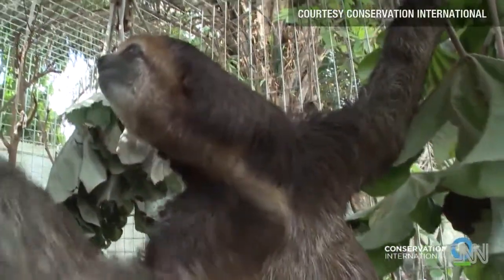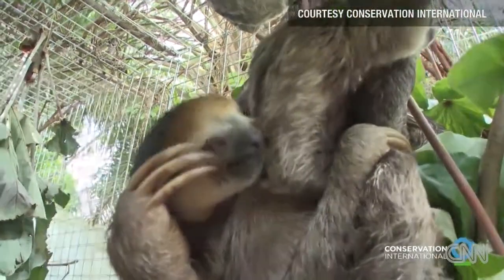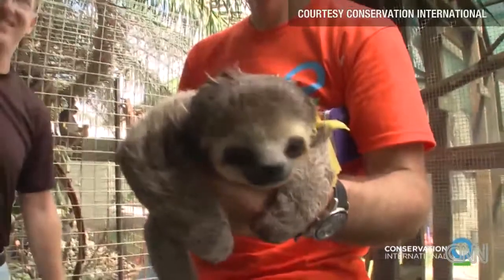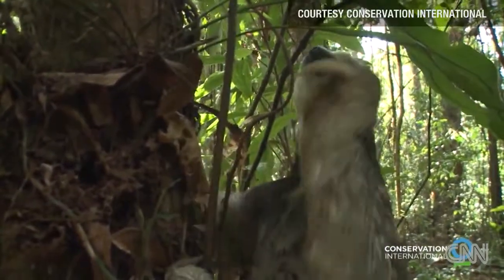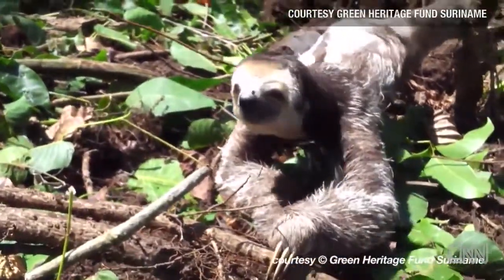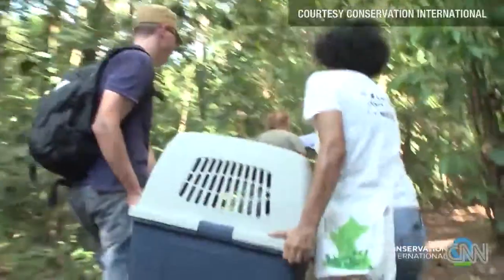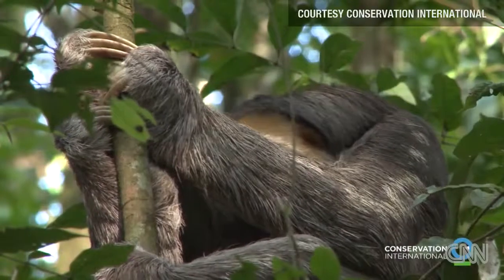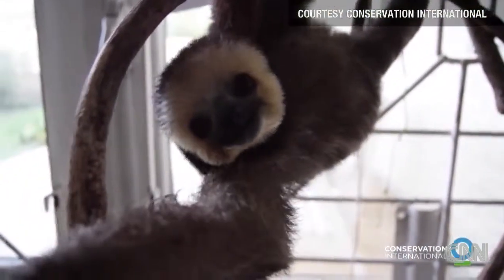More than 200 sloths rescued in Suriname